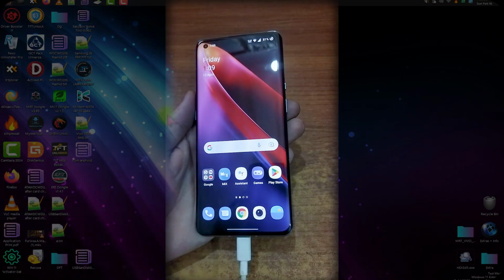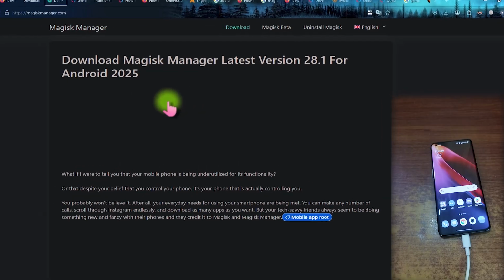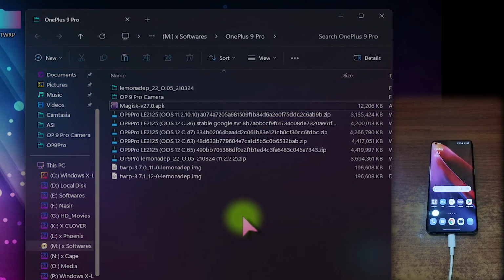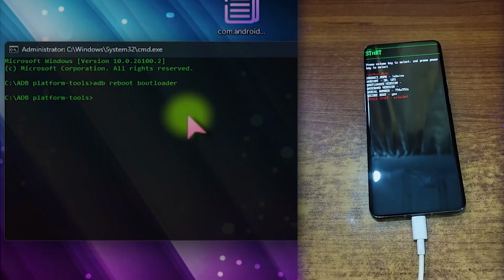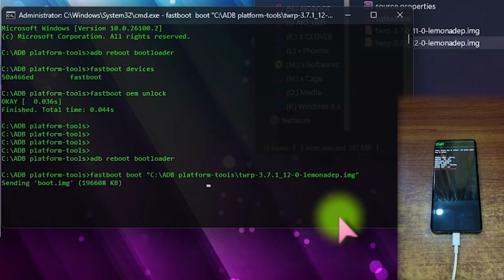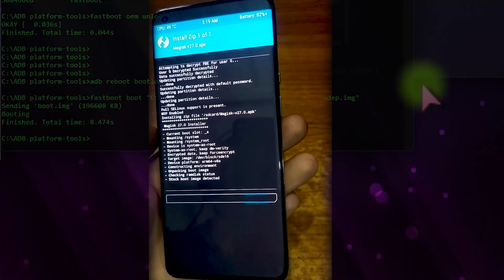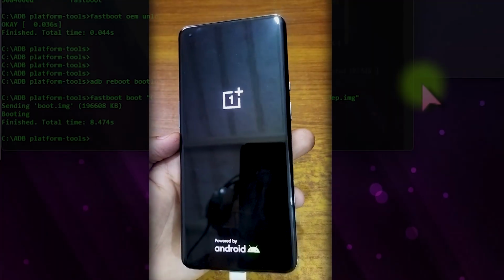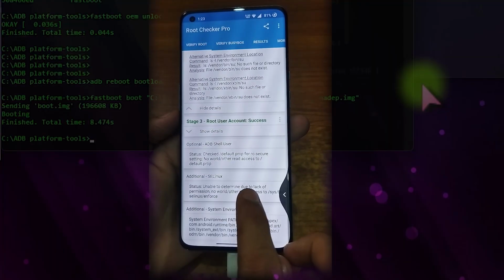Ultimate Guide to ROOT your Android • Works on all android • OP 9Pro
Are You curious to modify your phone.. ? Or to Gain full control over your phone?
I am here to help you in a friendly fashion.

 ● 👇 *CMD commands in this tutorial*

  fastboot boot t̶w̶r̶p̶.̶i̶m̶g̶

 ● 👇 Watch this to gain more knowledge

Tags Ignore

Enable USB Debugging and OEM Unlocking
Unlock Bootloader
Extract Boot/Init_boot Firmware
Patch Boot/Init_Boot via Magisk
Boot to Fastboot Mode
Root OxygenOS 14 via Patched Boot.img
Root OxygenOS 14 via Patched Init_Boot.img

How To Root Any Android Device Without Pc
how to root android without computer
how to root any android devices without pc
how to root any android phone without pc
how to root android, rooting android phone
rooted device
root my device
how to root any mobile
how to root any android
how to root android 14
how to root android 11
root android phone
root one click
best root
easy root android phone
android rooting
install magisk
how to root android phone
twrp

android rooting
how to root android
install magisk
root android phone
root my device
root one click
rooted device
rooting android phone
twrp
root without twrp
root any android mobile
how to root android mobile
android rooting
easy rooting tutorial
rooting android
android root
root phone android
install magisk
how to install magisk
install magisk root
root any phone

how to root any android phone
how to root
root without pc
root without computer
root without custom recovery
root without kingoroot
root android without pc
without computer
No root

install magisk
magisk
magisk latest version
root android
magisk manager
magisk root
root android phone
how to download magisk manager
how to install magisk manager
how to root android phone without computer
install magisk manager latest version
magisk manager apk
magisk manager install
magisk manager latest version
root android phone without computer
root android phone without pc

how to install twrp recovery without pc no root

Ultimate Guide to ROOT your Android • Works on all android
How to Root OnePlus OxygenOS 14 Android 14 via Magisk
root android 14,root oxygenos 14,root oneplus android 14,root oneplus oxygenos 14
How To Root Oneplus Devices With Pc
Easy Installing ROOT Access on Xiaomi with Magisk
How To Root Any Android Device Without Pc !! Root android phone without computer
How to Root Android 10 Easily - All Phones
How To Root Any Android Device Easily, Android 14, Install Magisk
How to Root Any Oneplus Device and Install Magisk Easily Without Custom Recovery
Magisk 28.0 Install Any Android Phone | How To Root Any Android Phone, Root Phone
PERMANENT INSTALL TWRP RECOVERY IN ANY ANDROID DEVICE STEP-BY-STEP GUIDE